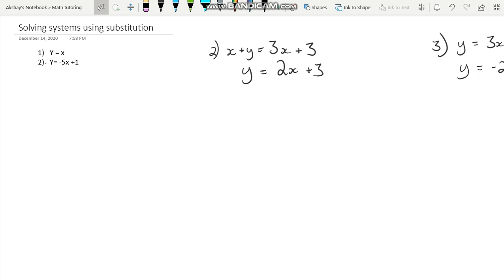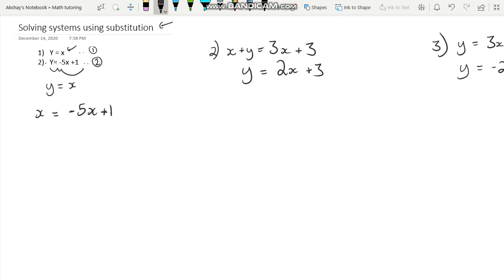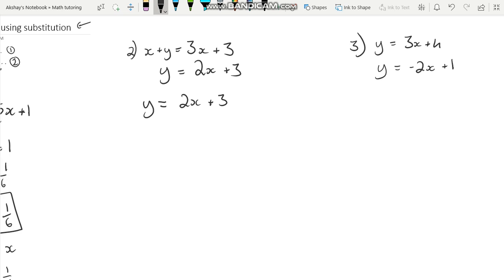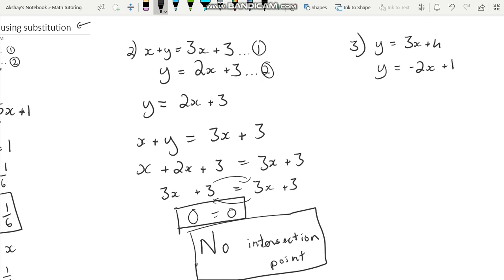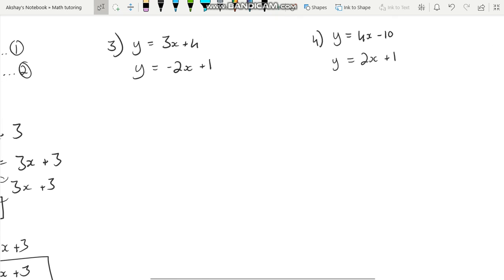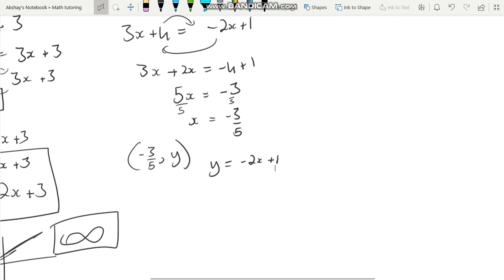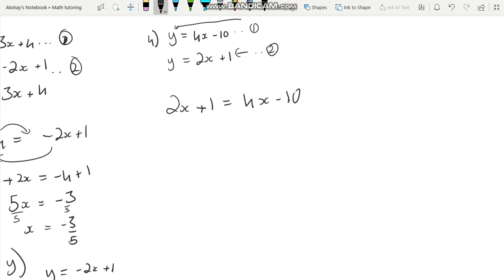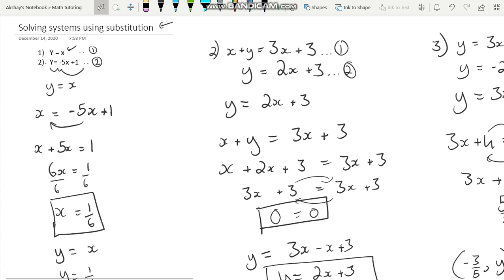Solving System of Equations using Substitution method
In this video, we look at solving the system of equations using the substitution method. Please leave any feedback, opinions, and requests in the comments below.